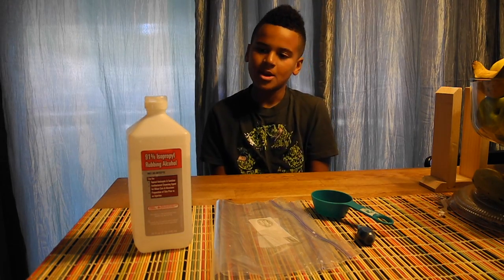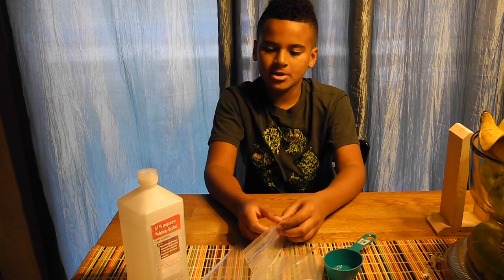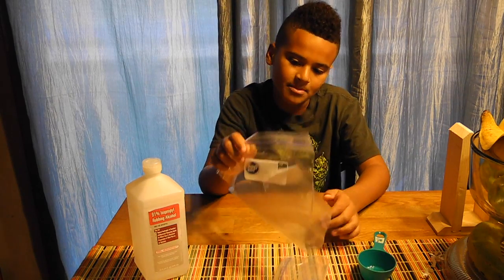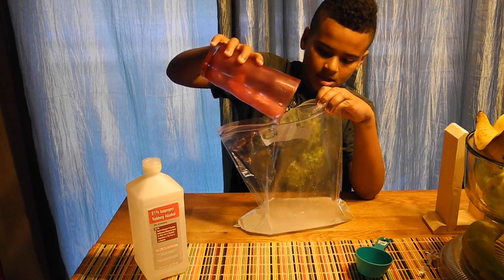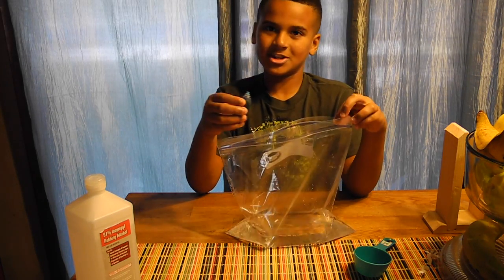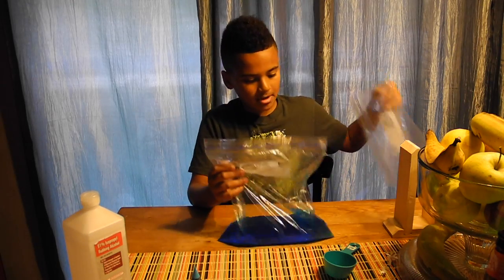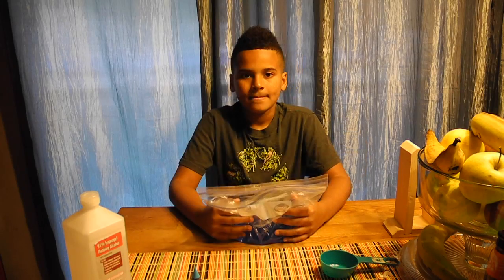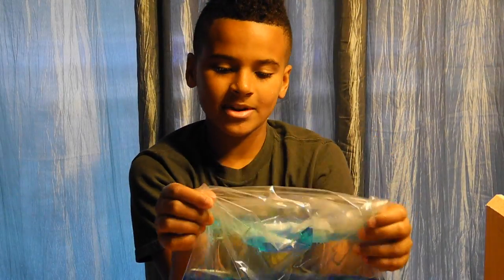Ice Pack Life Hack (How To Make Your Own Quickly and Cheap!)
In this video I'll be sharing one of my favorite ways to make an Ice Pack really quickly.
Ice packs are used to help speed up the healing of sore muscles and injuries. Instead of heading to the store and buying a pack, you can make your own pretty quickly.

1 cup of Rubbing Alcohol
2 cups of water
2 sandwich bags
4-5 drops of food coloring (optional)

Have you used an ice pack before? Have you made your own? How do you use yours?

Thanks for your comments, questions and your support!